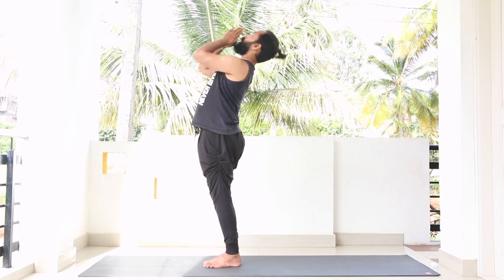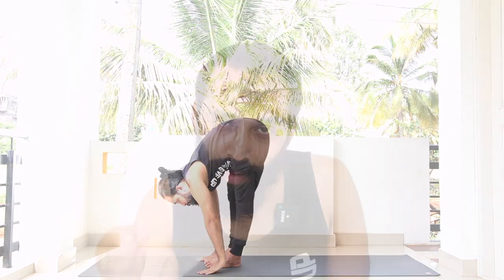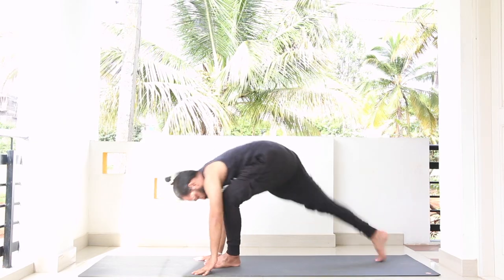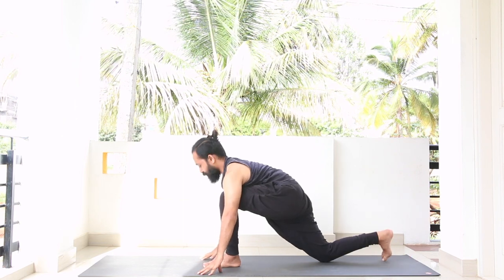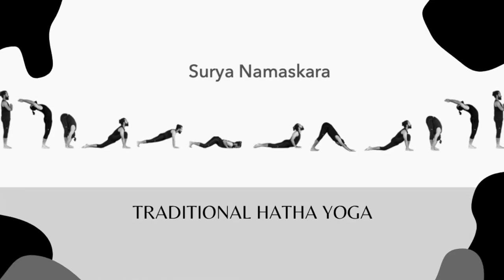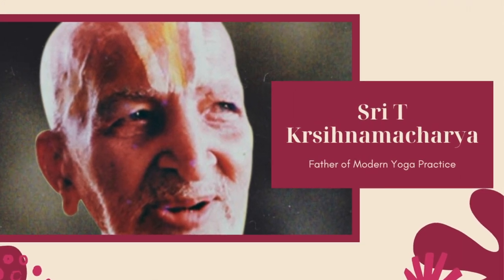What is Vinyasa Yoga? Every Yogi should know this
We all practice Vinyasa Yoga. But what exactly "Vinyasa" means? Is it jumping back and front? Is it Chaturangas? What is the meaning of Vinyasa in Sanskrit? What is the history of Vinyasa Yoga?

Yogacharya Rakesh explains in brief about Vinyasa Yoga in this Video.

If you are interested in Vinyasa Yoga Teacher Training, visit this link for the details